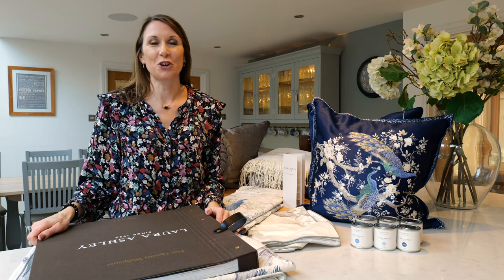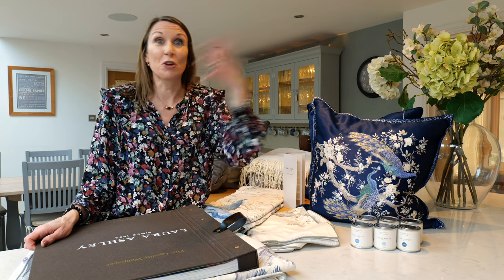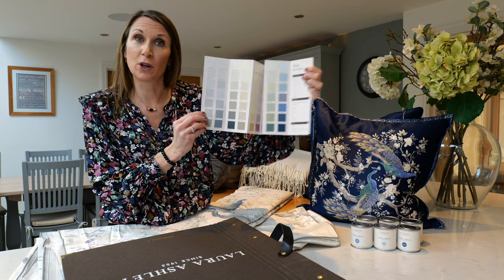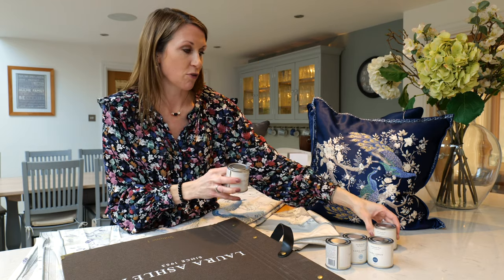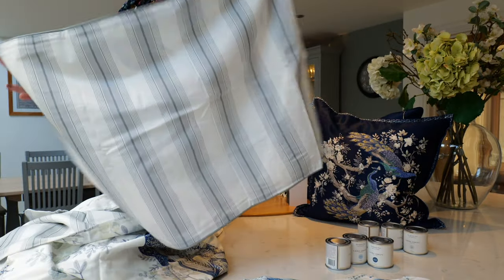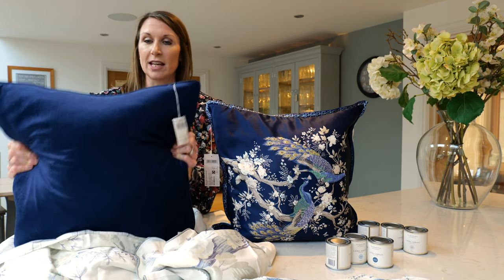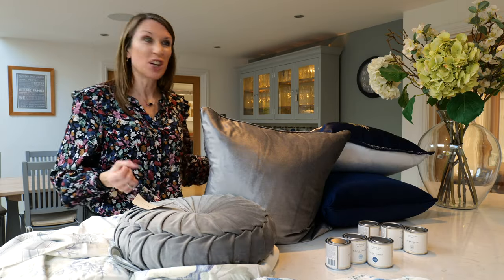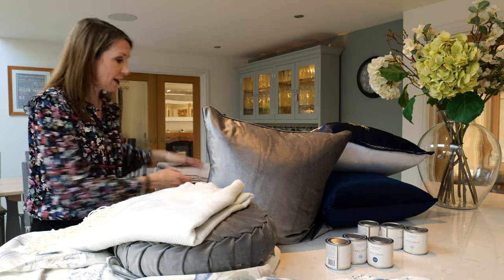Laura Ashley Belvedere Home Collection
Classically ornate, the Laura Ashley Belvedere design features elegant peacocks and timeless florals intertwined for an elegant feel. This is an iconic print in the Laura Ashley portfolio and sits beautifully within our Exotic interior trend. For design inspiration and ideas, please see our selection of Trend Guides

Belvedere is available as a stunning wallpaper in several inspired colour ways. Teamed with a coordinating Laura Ashley paint colour such as the Seaspray shades or the more neutral Dove Grey, Dove Grey White and Sable, this wall covering will bring style and sophistication to any space.

There is also a complementary Belvedere ready made curtain set available to help create a coordinated scheme. Standard lined with an eyelet heading, these curtains are a beautiful addition to your window treatment. Shop the Laura Ashley Belvedere Lined Eyelet Curtains

For finishing touches to a bedroom, add the coordinating reversible bedding design in a Midnight colour way, together with the complementary Belvedere cushion for an air of luxury. The Laura Ashley Nigella cushion in Midnight or Pale Charcoal and the Rosanna cushion are also a fantastic addition, working beautifully with accents in the Belvedere design. Layer a bed or chair with the elegant Payton throw or Lilian Bedspread to really bring the look together. To explore the full Laura Ashley Home collection,